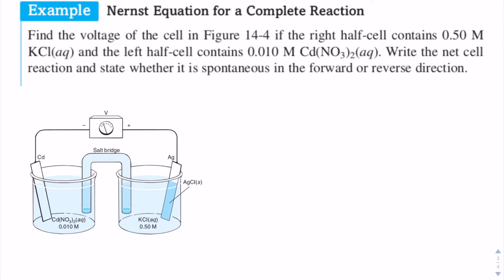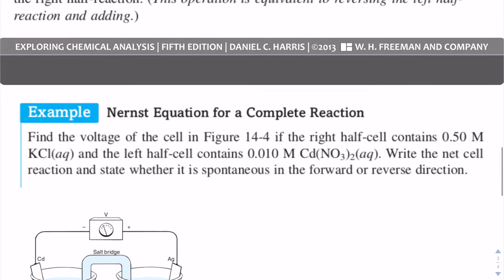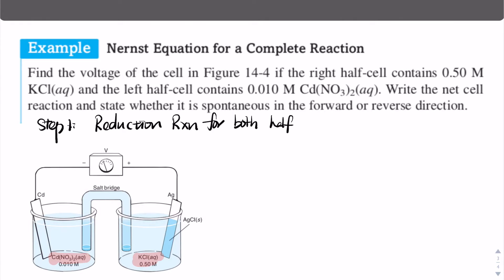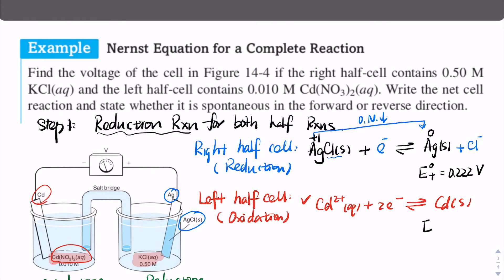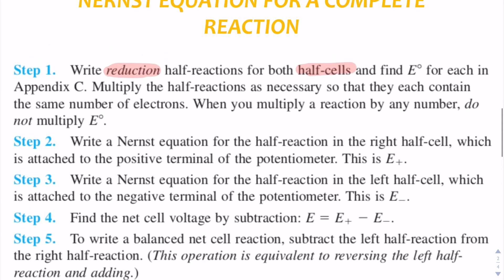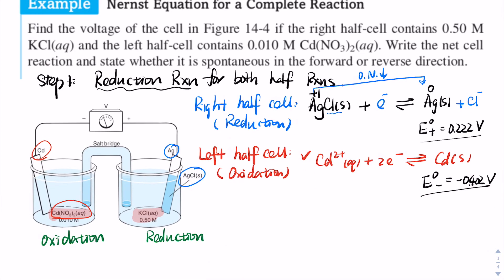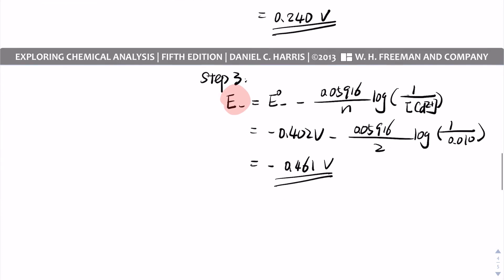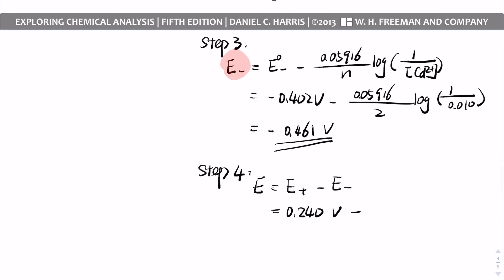Use Nernst Equation to calculate Ecell